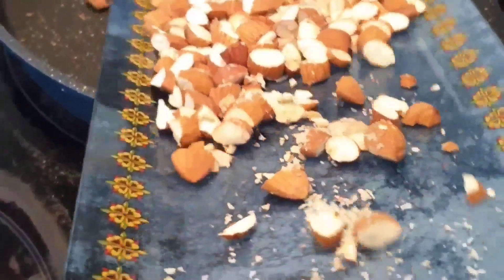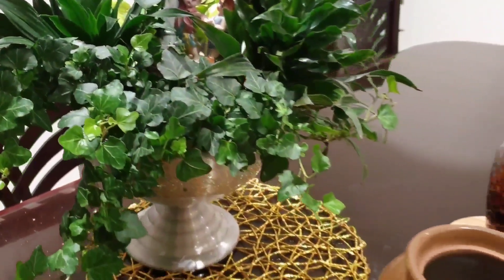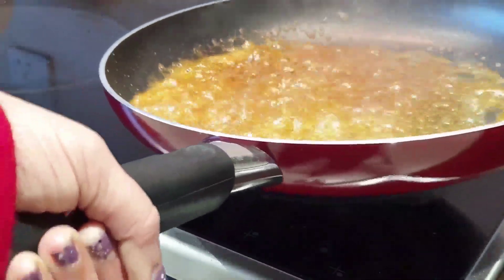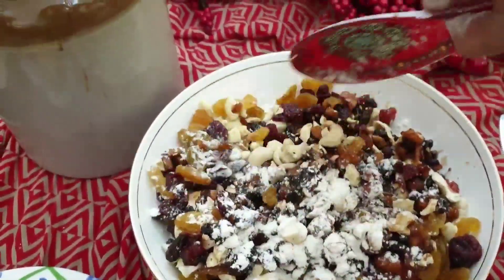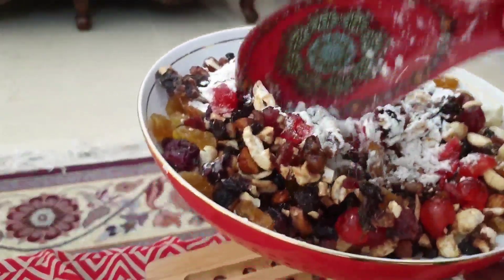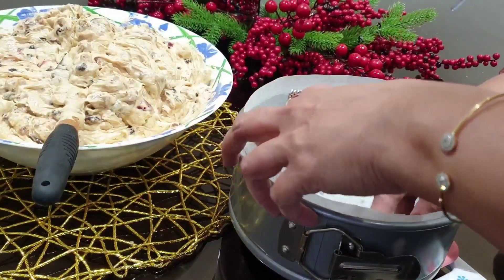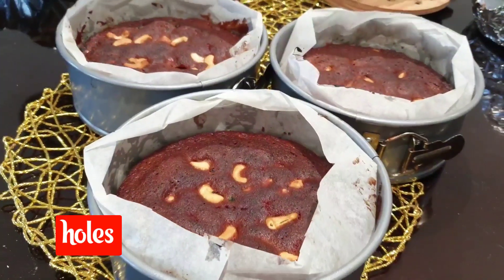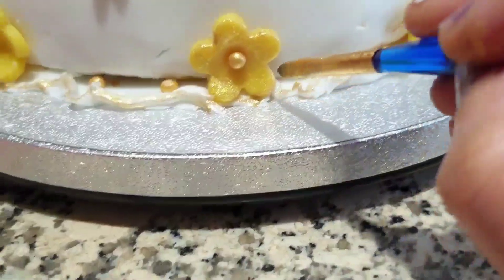Plum cake/ ഒരു ദിവസം കൊണ്ട് ഒരു അടിപൊളി Instant Plum cake/നിറം കഫേ/ Rich Plum Cake/ Nirrem Cafe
christmas cake
Plum cake
fruit cake
perfect  plum cake
 cake detailed video
kerala styel plum cake in Malayalam
 plum cake in Malayalam
750 gm plum cake recipe  in Malayalam

British plum cake

Kerala plum cake

fruit soaking

wreath cake fondant

plum cake musical video